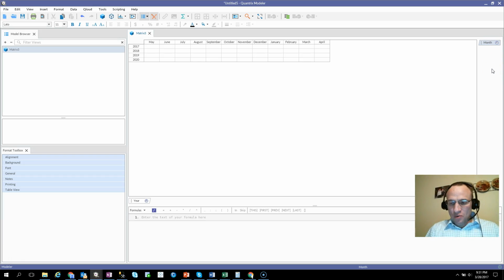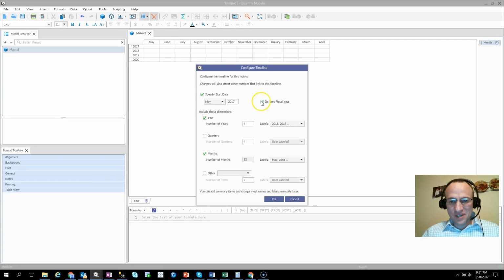Learn Quantrix Modeler: Fiscal Year TimeLine 0182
Learn Quantrix Modeler: Fiscal Year TimeLine 0182.  How to setup a Fiscal timeline in Quantrix.